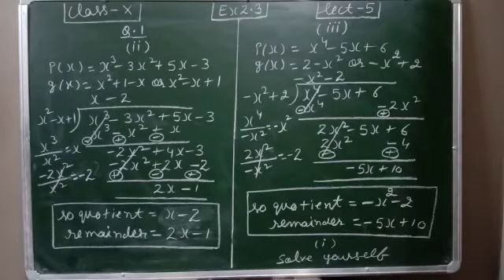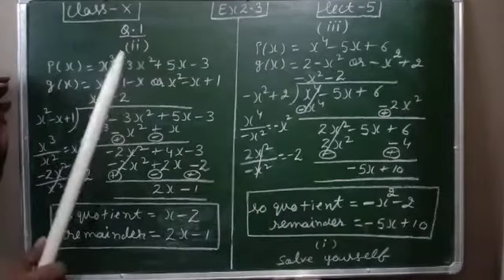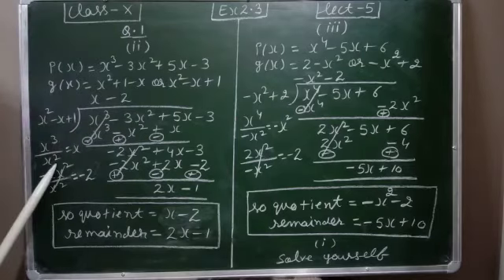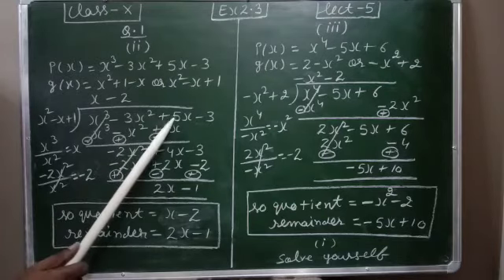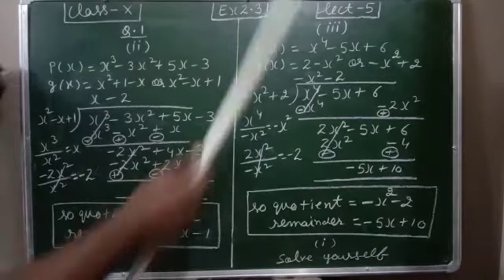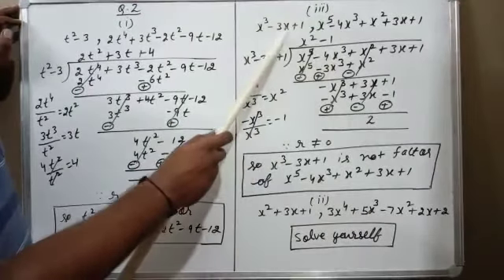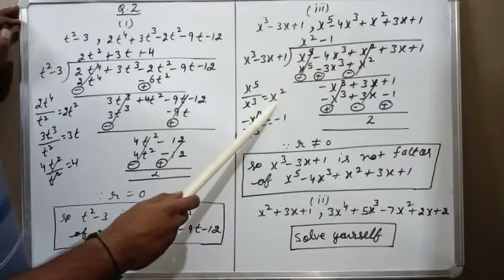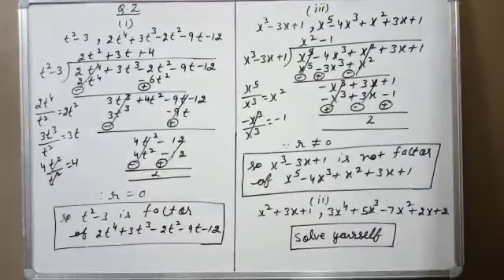X-Maths,Ch-2, Polynomials, Module-5